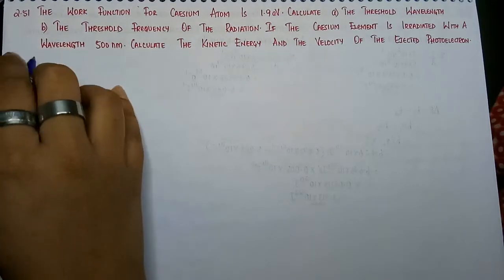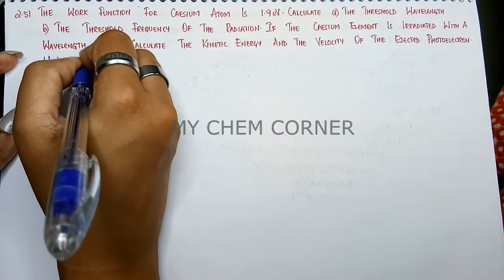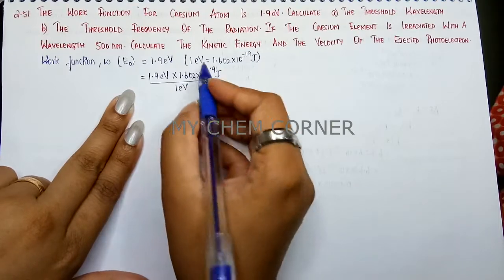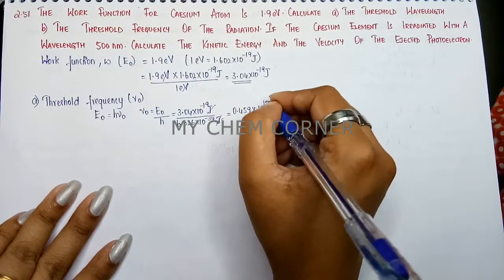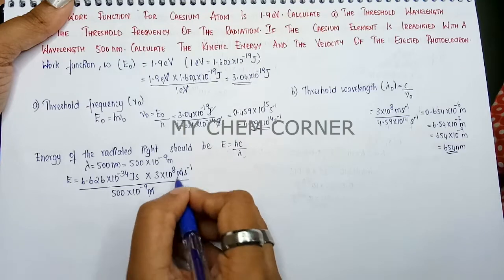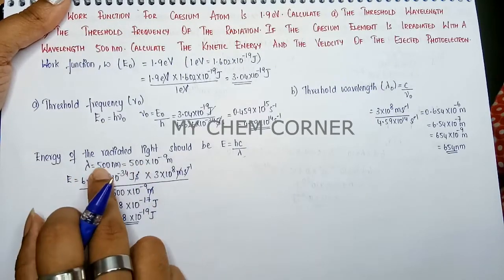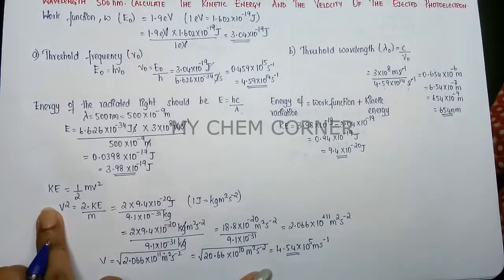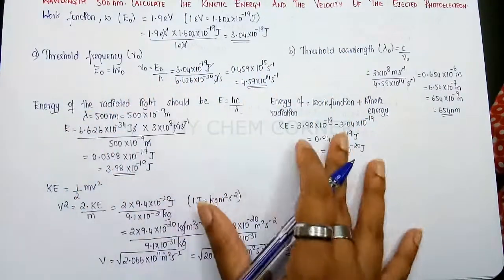The work function for caesium atom is 1.9eV.Calculate a)the threshold wavelength b)threshold frequen